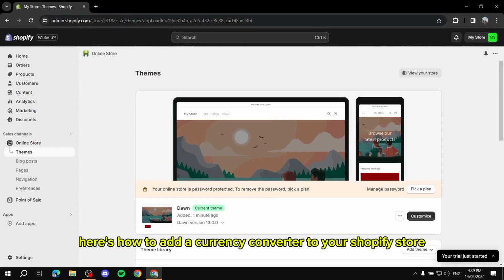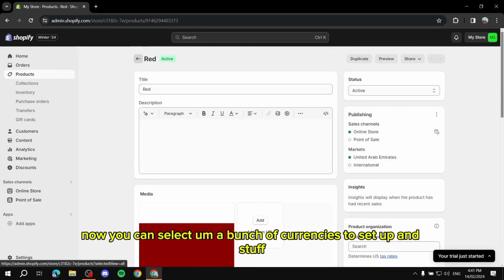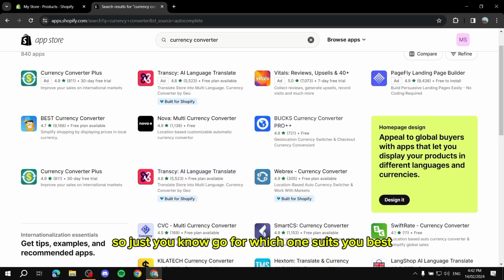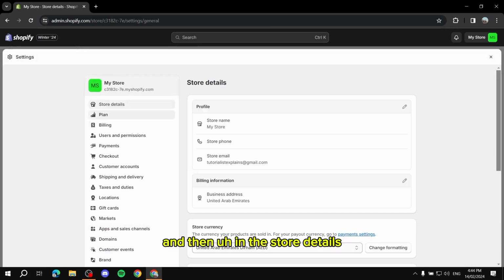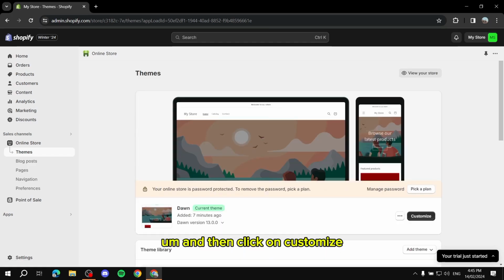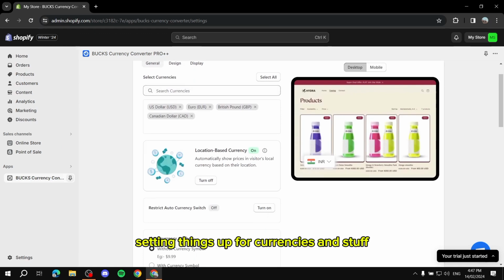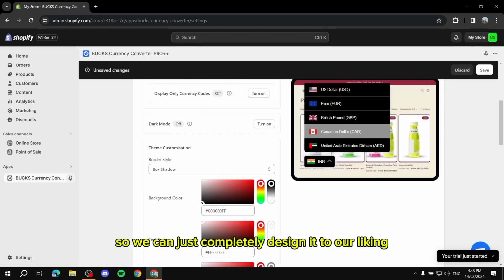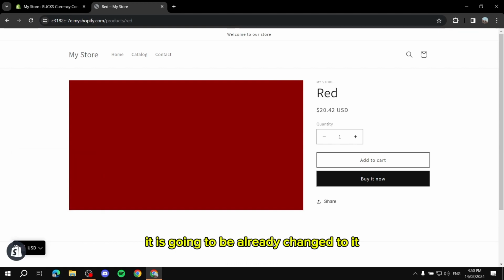Make $350k/M without Sponsored Ads Using This Shopify Trick! Add Currency Converter in 3 Minutes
How I Make $350k/Month on Shopify Using a Simple Currency Converter Hack!

Want to boost your Shopify store sales and reach global customers effortlessly? In this video, I reveal the secret to adding a currency converter to your Shopify store that helps you earn up to $350+ per day— even as a beginner!

This step-by-step tutorial covers:
✅ How to add a currency converter in Shopify (2025)
✅ Best free & paid currency converter apps for Shopify
✅ Increase international sales with automatic currency switcher
✅ How to make money online with Shopify in 2025
✅ Shopify hacks & passive income ideas no one is talking about

🧠 Even if you're new to e-commerce, this guide is perfect for:
• Shopify beginners
• Dropshipping store owners
• Freelancers & side hustlers
• Anyone trying to make passive income online

💼 Whether you're trying to figure out how to make money on Shopify, or you're just looking for a Shopify currency converter app that works, this video gives you everything you need to know — FAST!

🔍 Top Related Search Terms & Misspellings (for SEO)
how to add currency converter shopify
currency conveter shopify
shopify curency converter
how to make 350 a day shopify
how to earn on shopify
passive income with shopify
currency converter for dropshipping
global shopify store setup
shopify curency plugin
make mony online shopify 2025
currency convertor app for shopify

Watch now and transform your Shopify profits with a simple but powerful trick!

Would you like a thumbnail prompt or voiceover script next to complete the package?